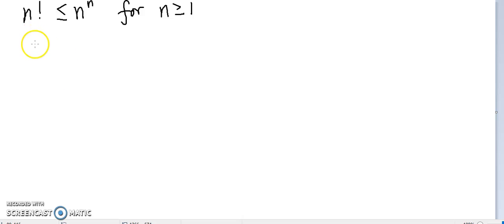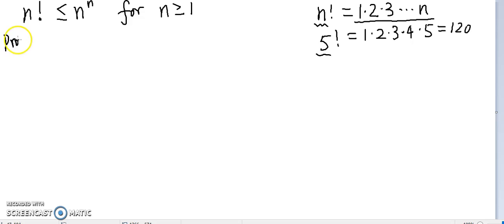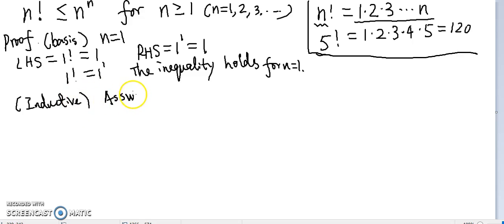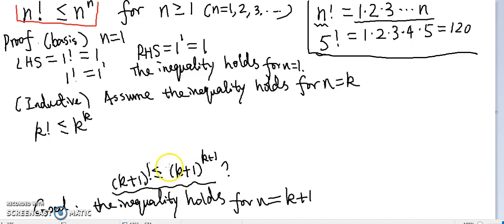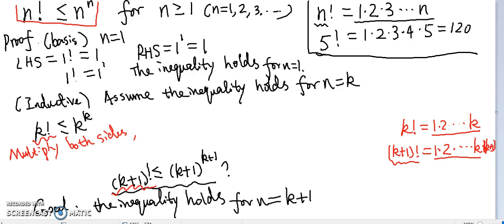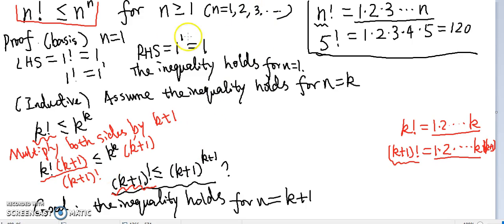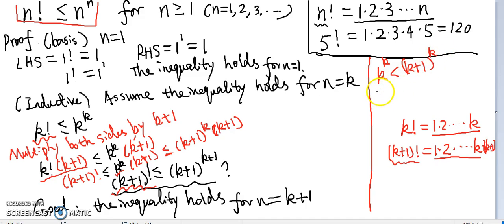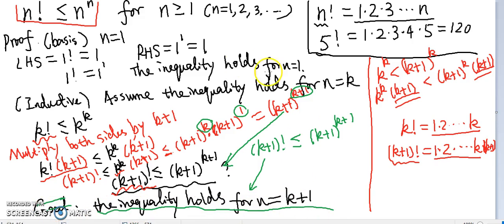Mathematical Induction on Inequalitie 2